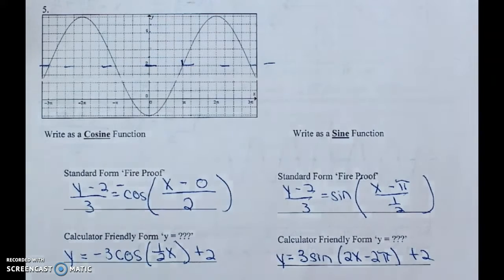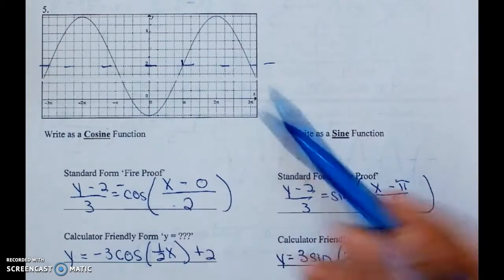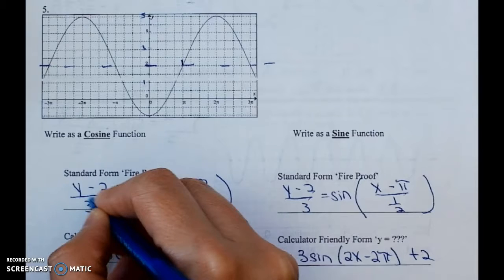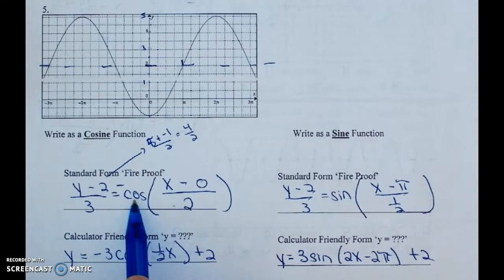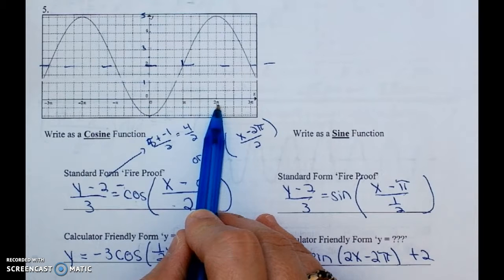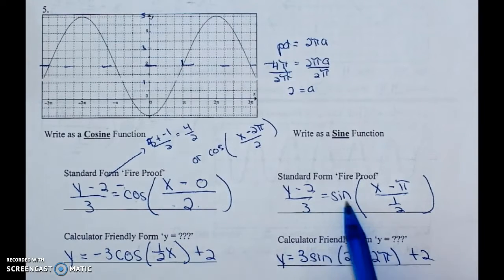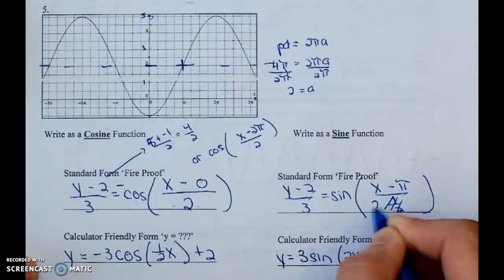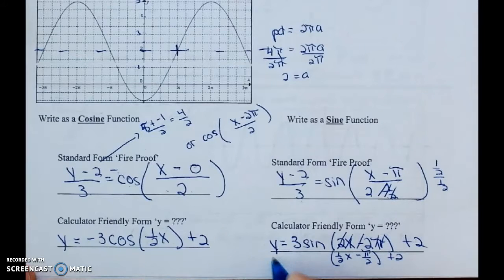HPCT WKst #4 Question #5